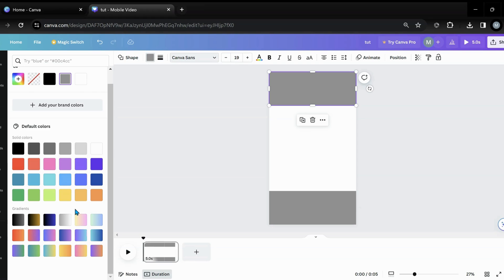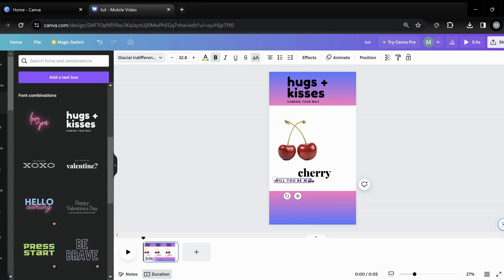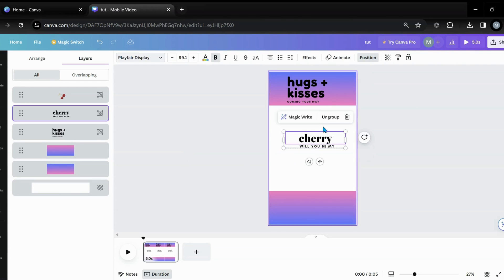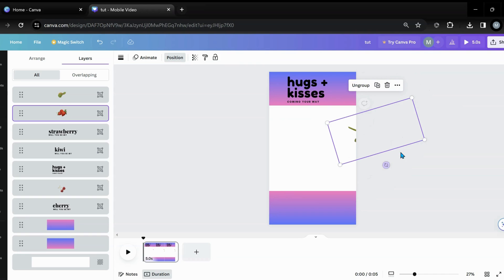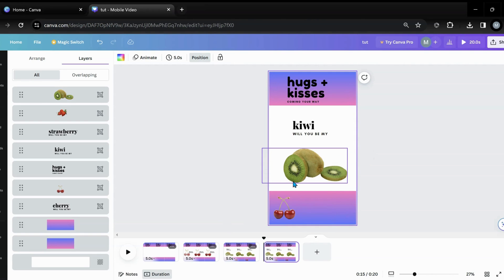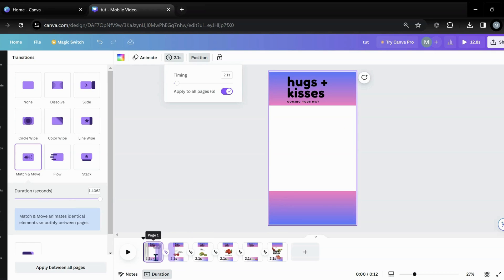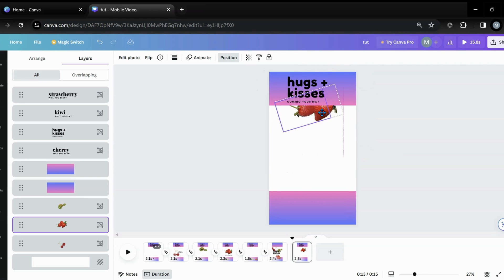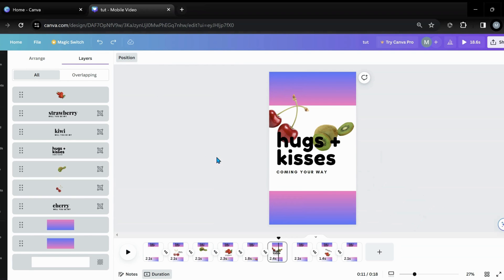How to Create a Morph Transition in Canva for Reels and Shorts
Are you a Social Media Creator, a store content creator, brand manager, or a real estate agent, who is looking for fresh way to promote your brand or listing? Do you need a fresh way to present products during in a reel or a short... maybe even a full video? Then this is the Canva tutorial for you. Step up your graphic designs using this eye popping morph transition technique. Create a stunning visual for your client or audience to enjoy. Using Canva and the match & move transition you can take boring stagnant photos or page adverts to a new level.